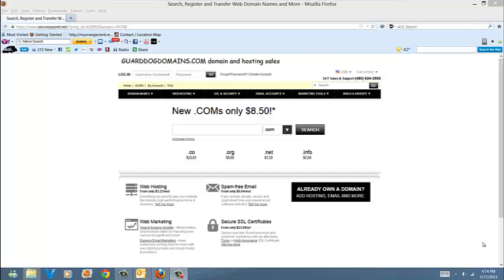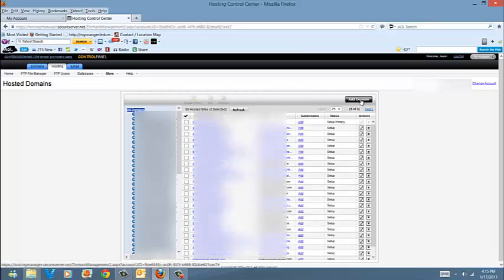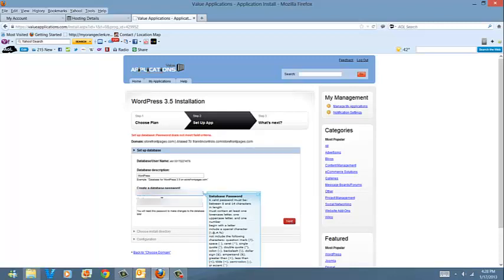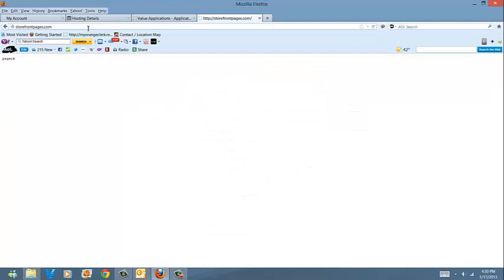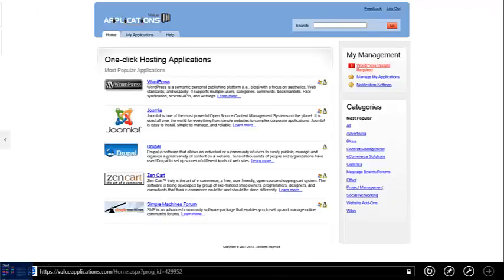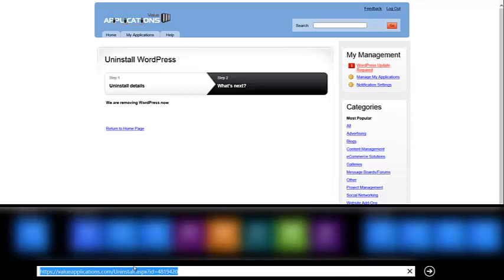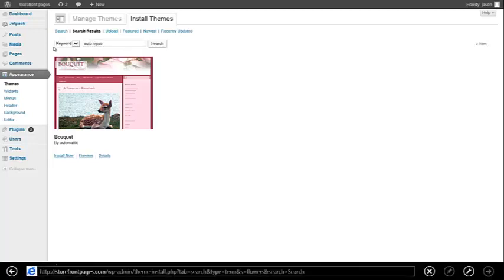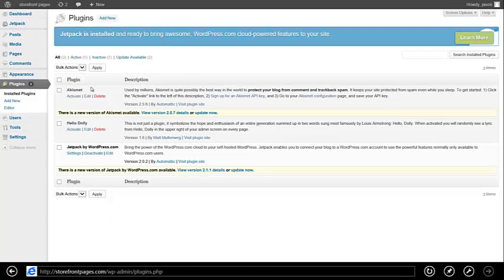# 2 How to create a free WordPress Website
how to create a free wordpress website, tip on loading a wordpress theme and creating a site